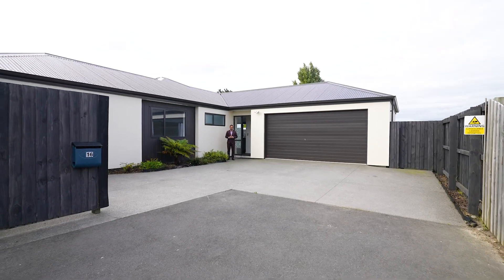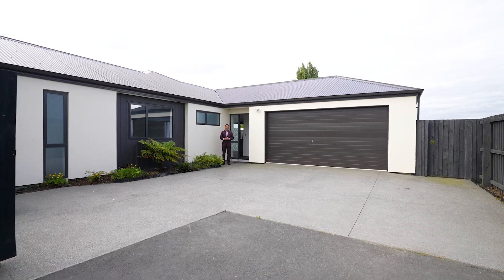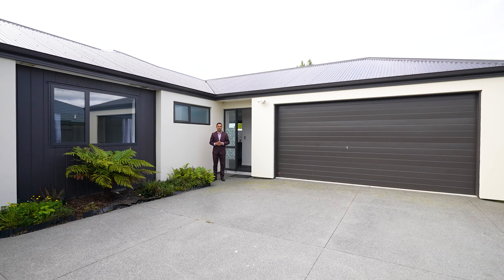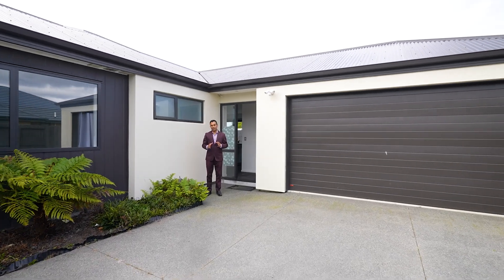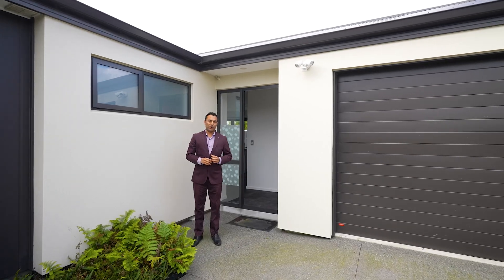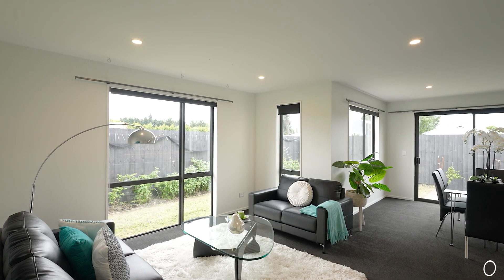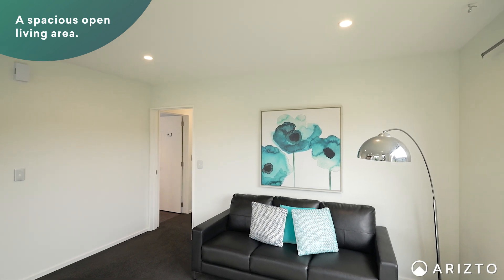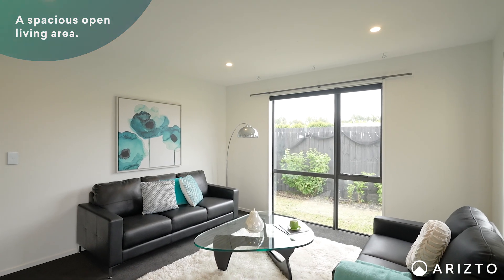16 Mary Carpenter Avenue, Yaldhurst - Arizto